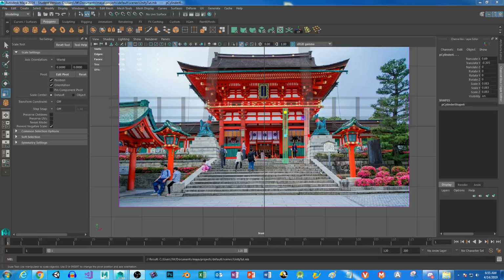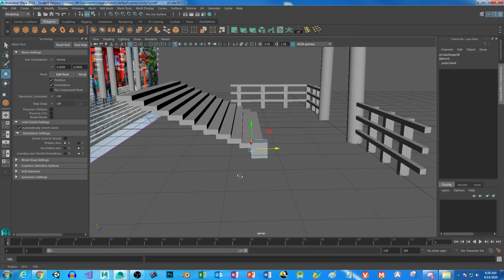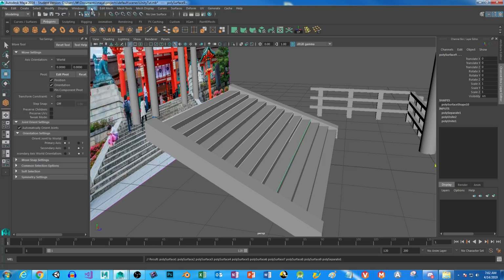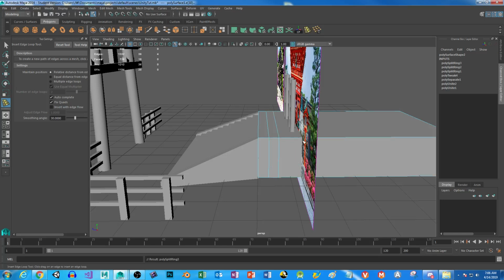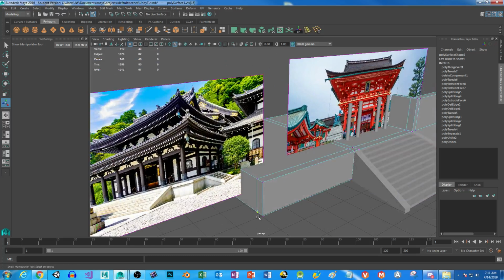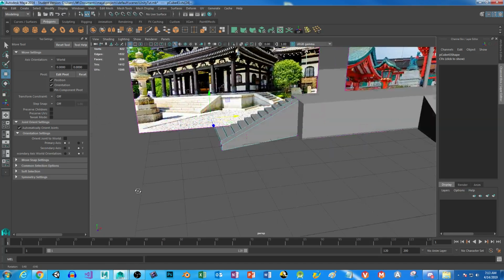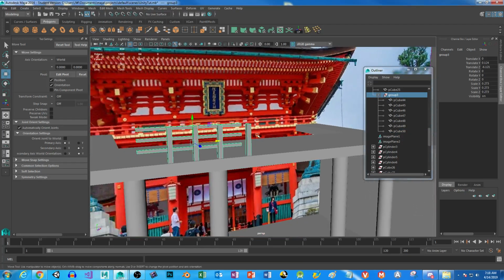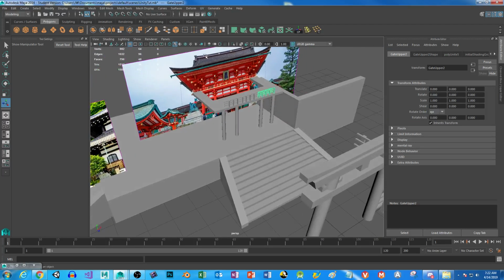Full Sail Maya to Unity Modeling Pt1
Another lovely tutorial on creating a Japanese scene.